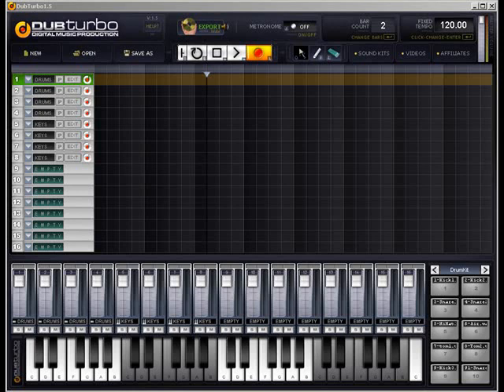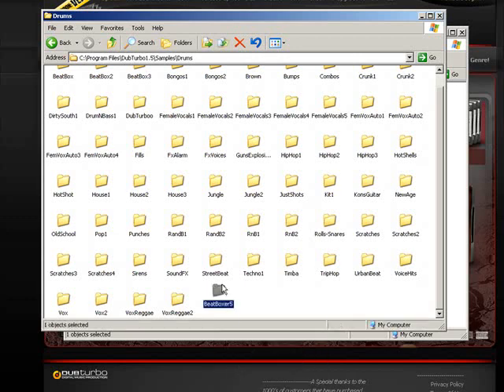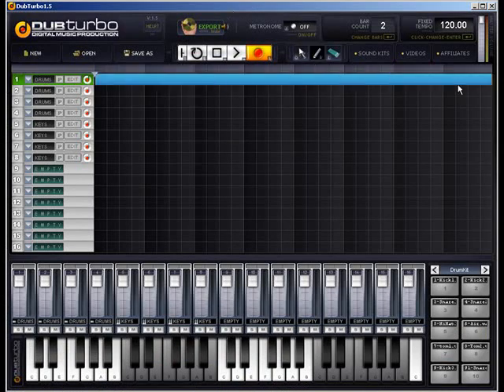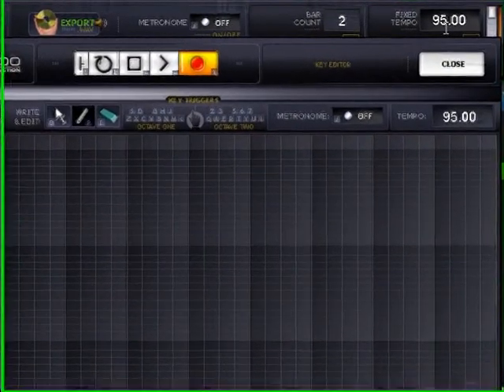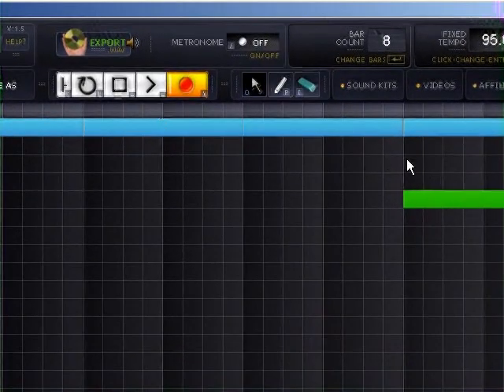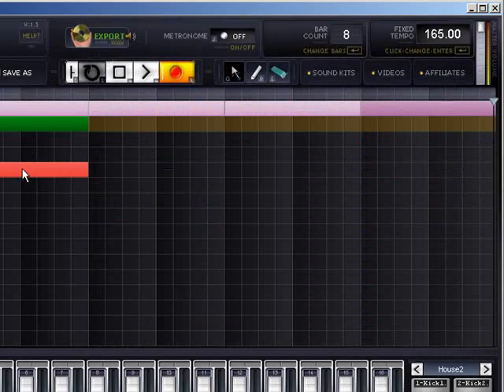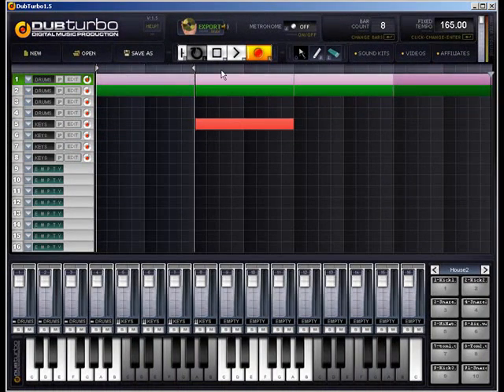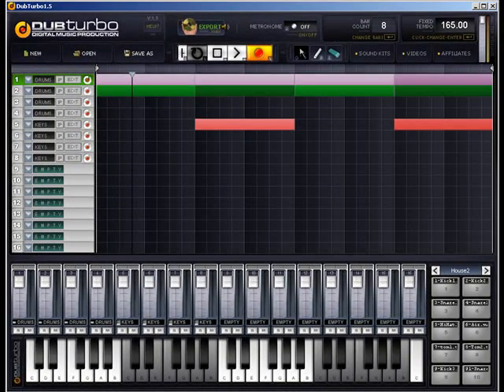DUBturbo V1.5 Tutorials #4 - Importing New Kits & Interchanging drum + key kits.